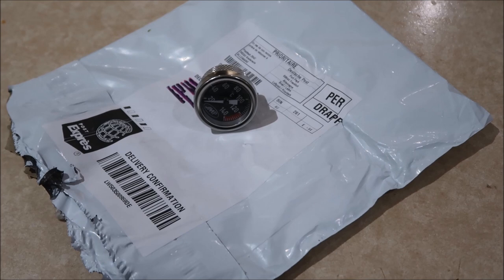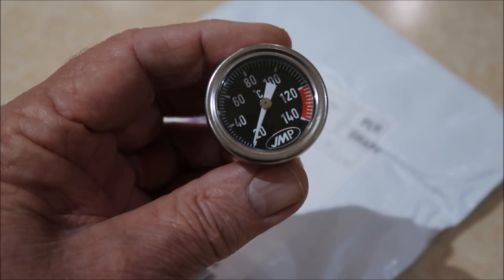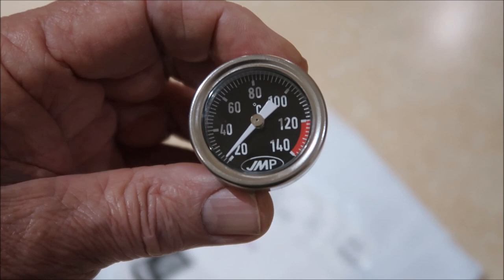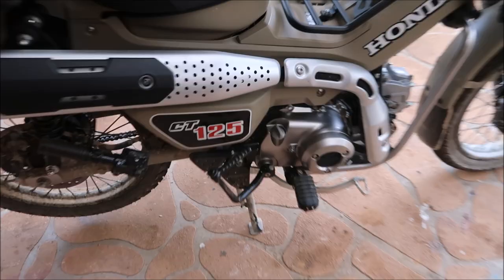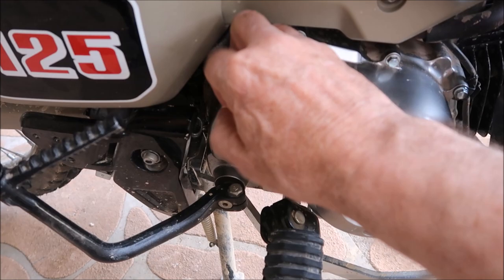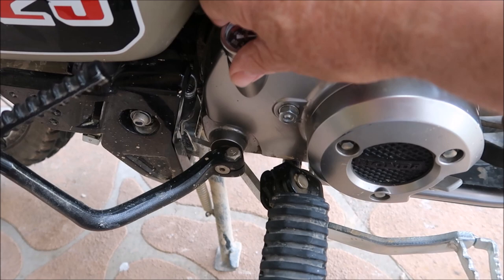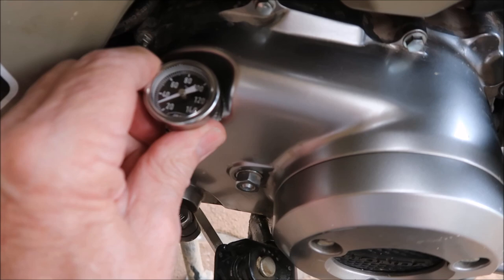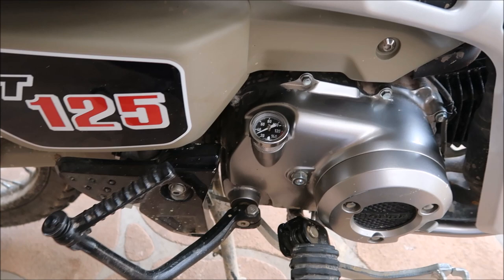2020 Honda CT125 Hunter Cub Trail - Engine Oil Temperature Gauge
GREAT VIEWING CT125 ADVENTURE CLIPS
Here's a great looking oil temperature sensor gauge which is a direct fit in a honda ct125 Hunter Cub trail. plus will fit the Honda super cub too.
It will also fit the Honda monkey bike and may fit the Honda Grom also.